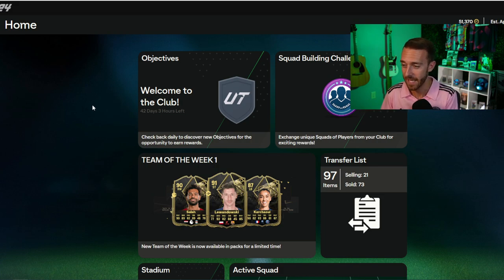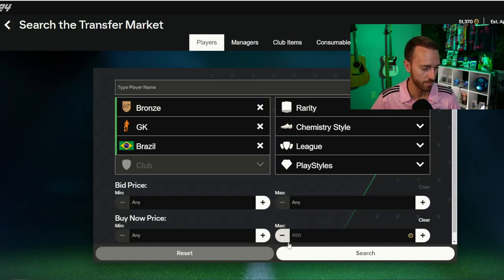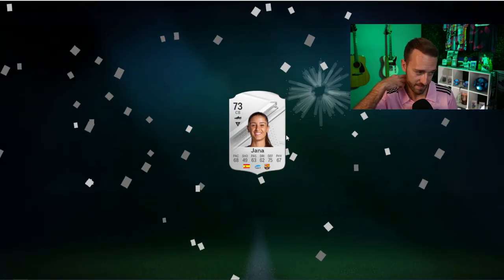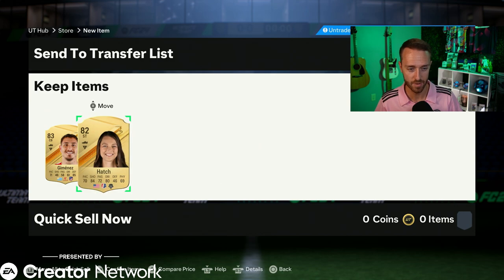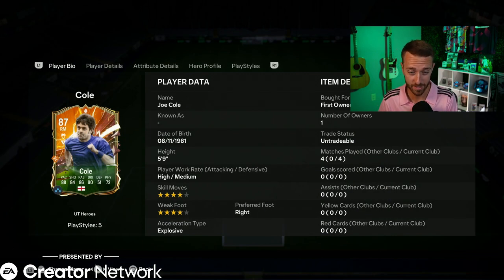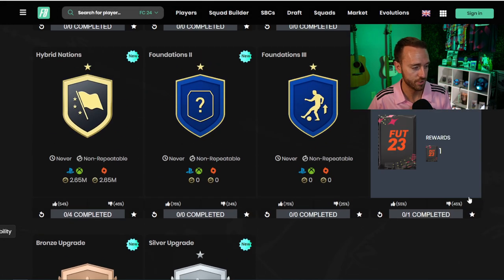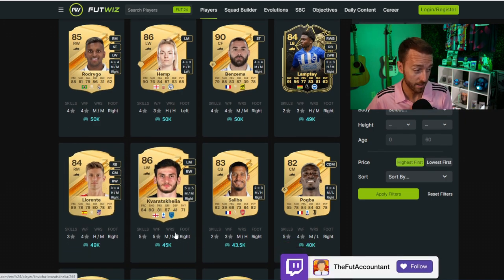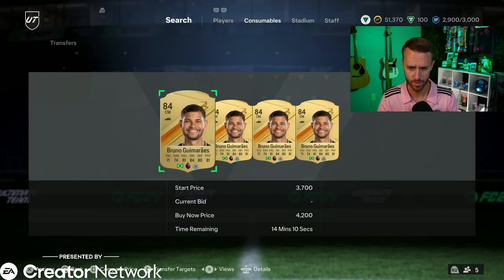The WORST Web App EVER?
Did EA just release the WORST Web App EVER? We can't make COINS!